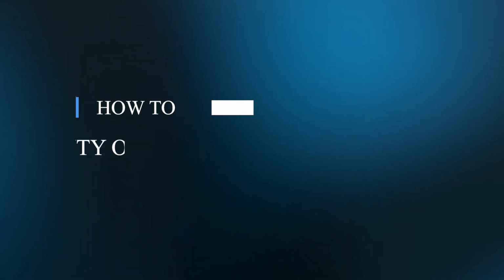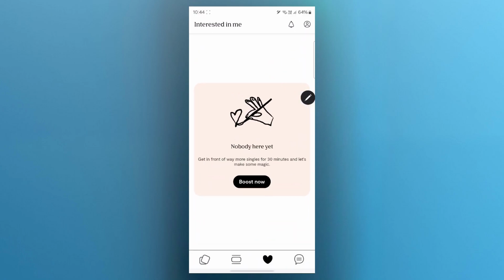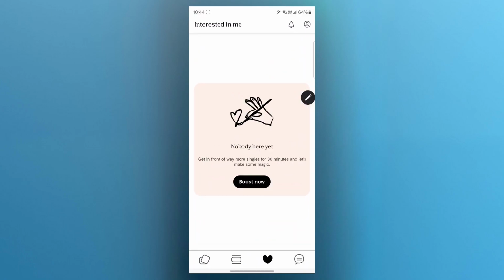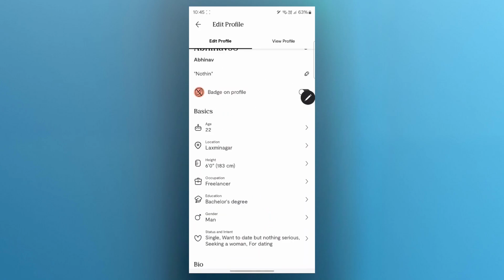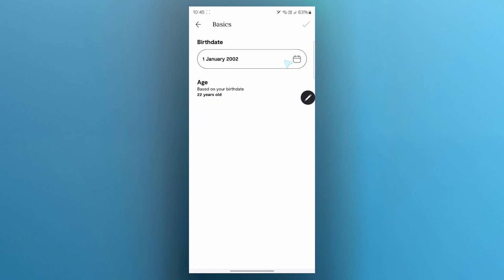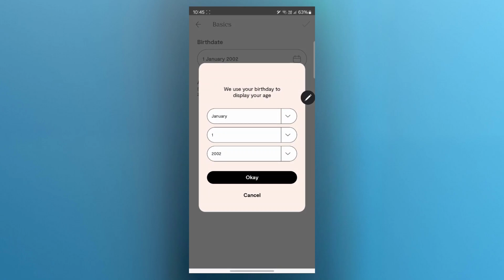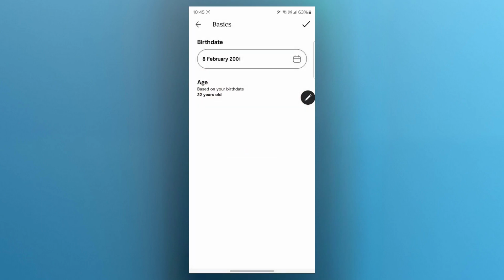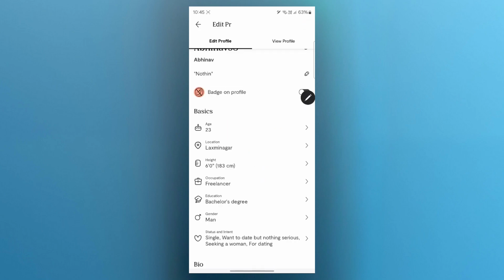How to Change Age On Plenty Of Fish (SIMPLE & Easy Guide!)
Learn how to change your age on Plenty of Fish with this simple guide. Adjusting your profile details, including your age, ensures your information is accurate and appealing to potential matches. Follow straightforward steps to update your settings and keep your dating profile up-to-date. Start connecting authentically and improve your online dating experience!